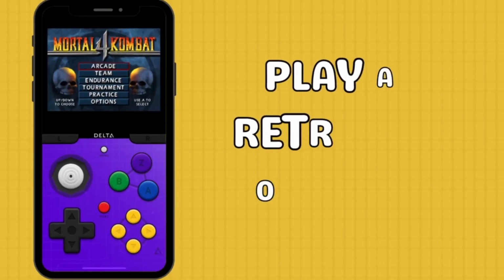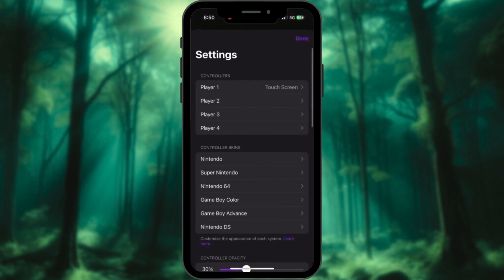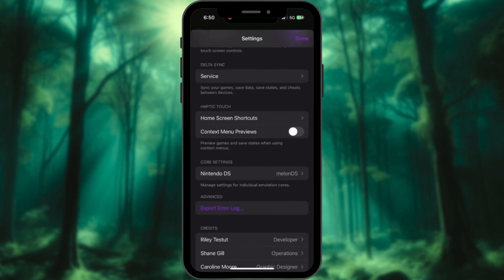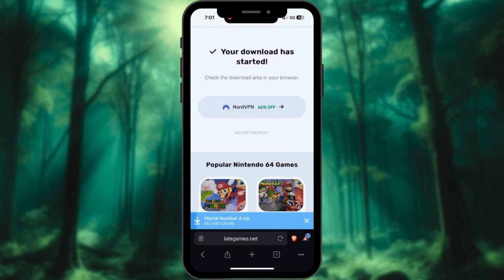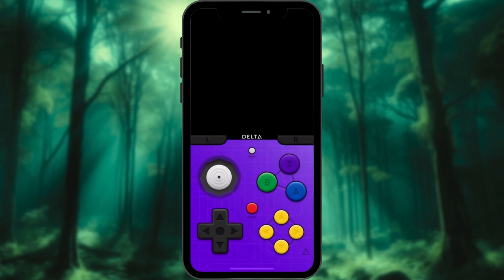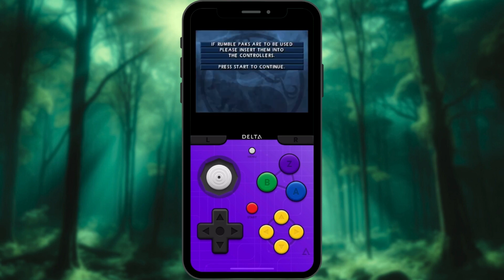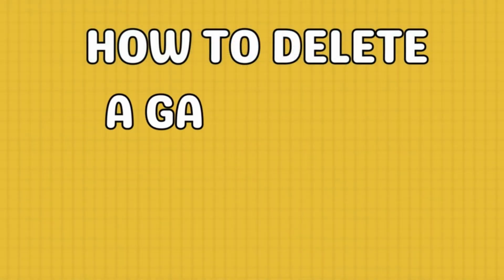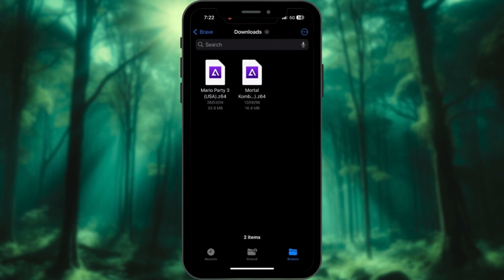How to Play Any Retro Game on iPhone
Are you a retro gaming enthusiast? Discover how to use the Delta emulator on iPhone to enjoy classic games from various platforms like Game Boy, Game Boy Color, Game Boy Advance, Super Nintendo, and more! Follow our step-by-step guide to download, install, and configure the Delta emulator on your iPhone for an immersive gaming experience. Learn how to load games, customize settings, troubleshoot common issues, and maximize your enjoyment with tips and tricks. Join the vibrant Delta emulator community and relive the nostalgia of retro gaming on your iPhone today! Watch our instructional video on YouTube for a detailed guide.

0:00 Intro
0:07 How to download and install the Delta Emulator on iPhone
0:21 Configuring the Delta Emulator settings
1:18 How to load and play games on the Delta Emulator
3:24 How to delete a game from Delta Emulator